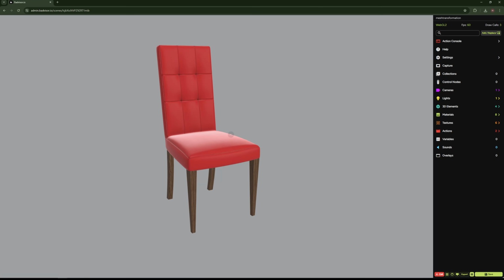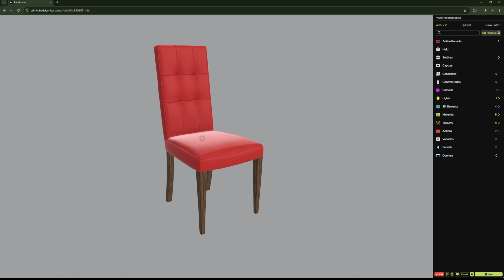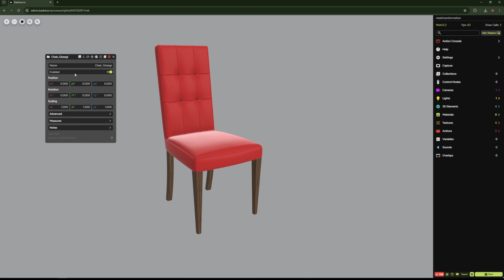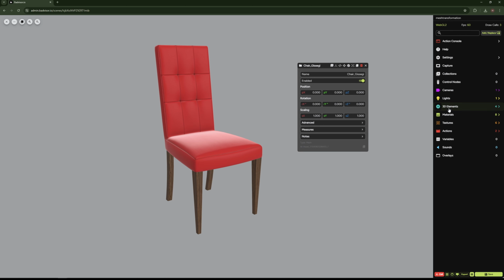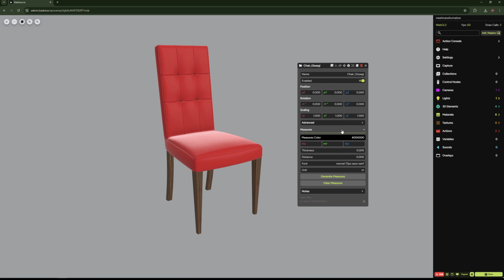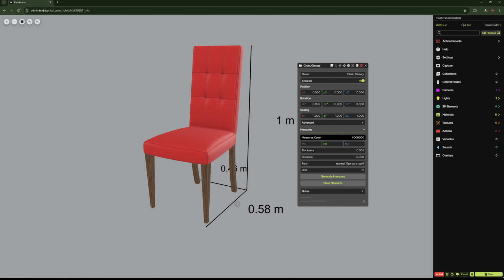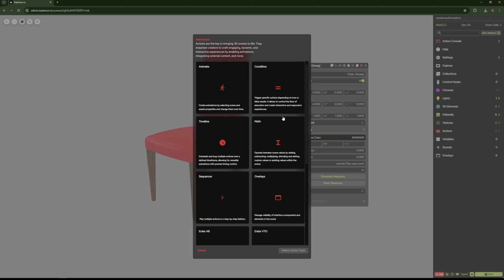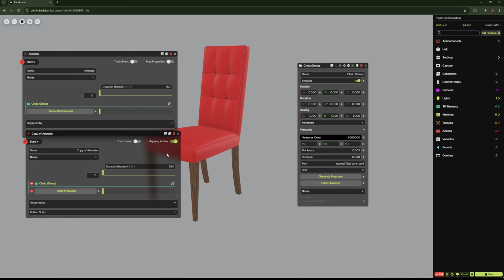Badvisor 4.0 - 3D Elements: Measures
With this quick video you can learn how to add measurement to your assets, scenes or products and make it interactive with the Animate node.

3D Elements: Measures